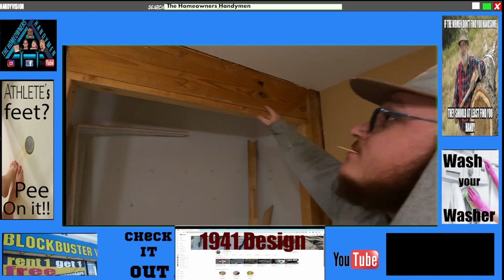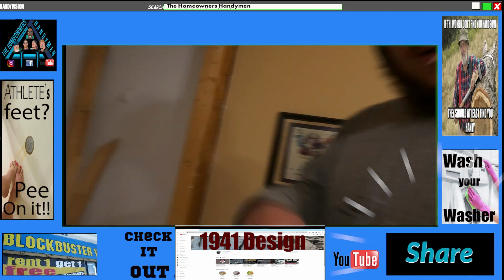Appliances Too Big!!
In this vlog/episode we have a customer that bought new appliances. Well they were to big to fit in the space she already had! That's were we come in to help em out. In this episode we will be extending an opening up a laundry room /bathroom. We dont want to cramp up the space so we didnt have to move the wall far! The customer loved it! Hope ya'll Enjoy also!

Tools we Use:
Milwaukee
Craftsmen
PorterCable
Chicago
Stanley
Bostitch
We used Lowes for material
Edited from:
Adobe Premere
Photoshop